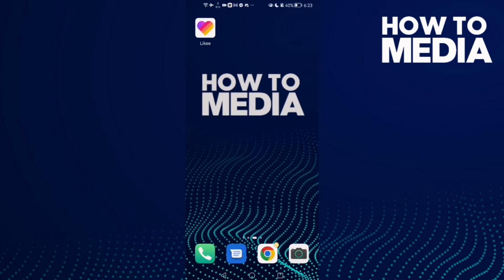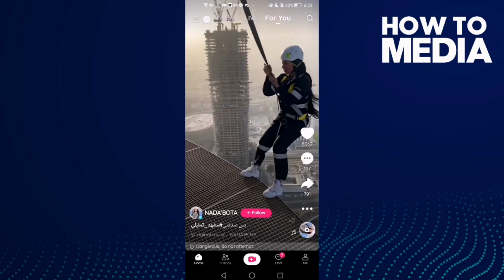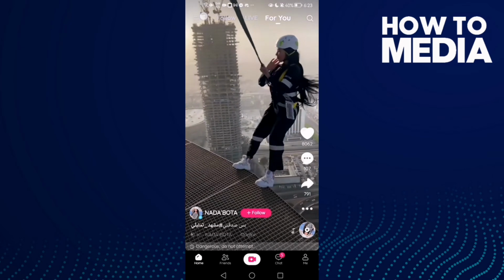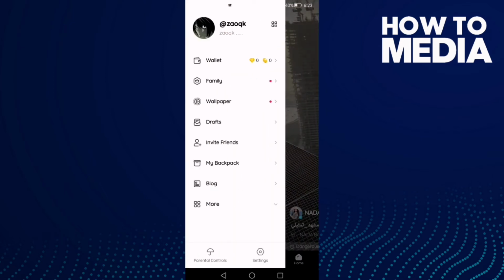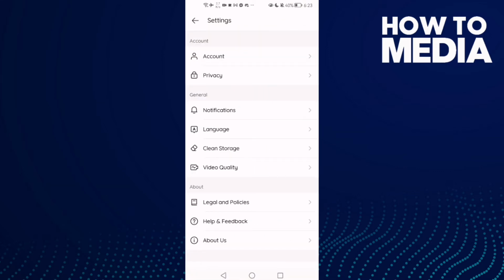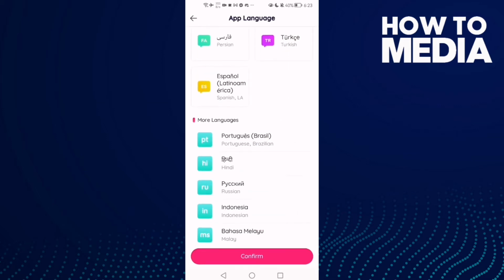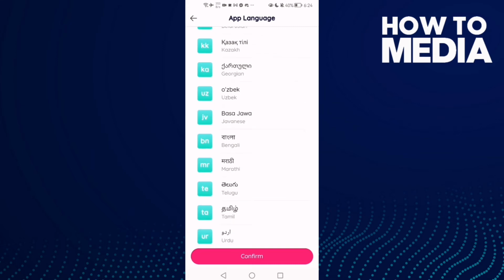How to Find Language Settings on Likee app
in this video we discuss :